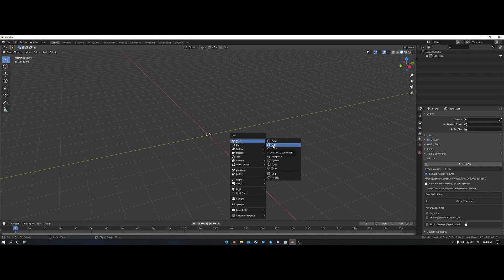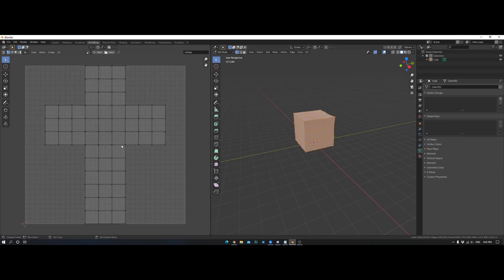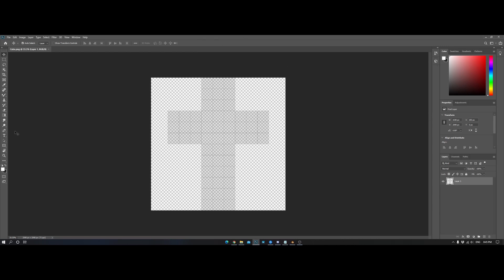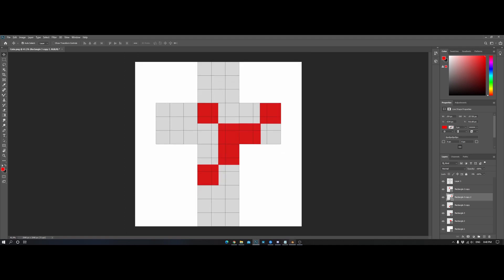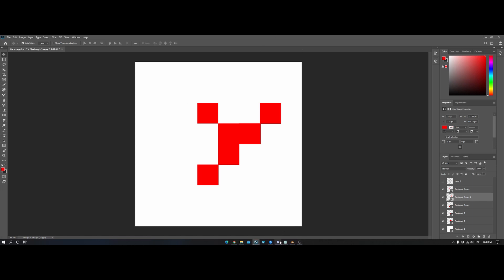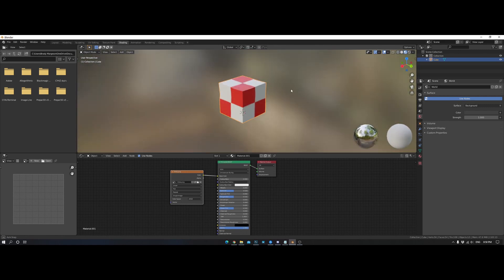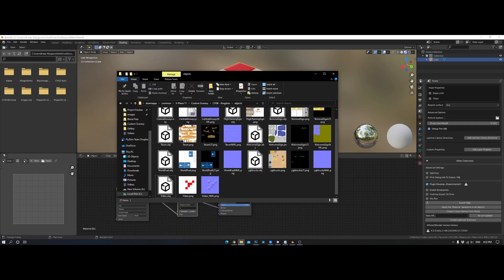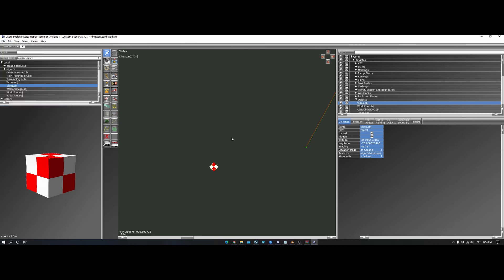X-Plane 11 Tutorial | Quickly Creating Scenery Objects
Quickly showing you how to create scenery objects for X-Plane.
Do not be intimidated, it is very easy to do if you follow along :)